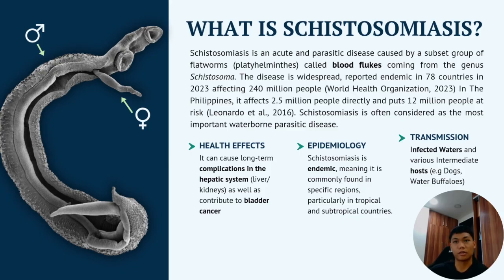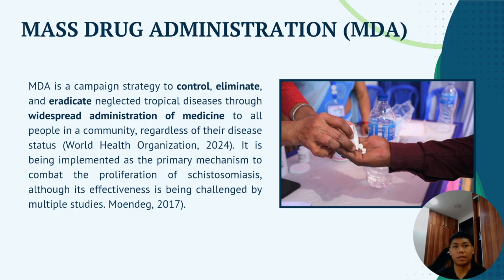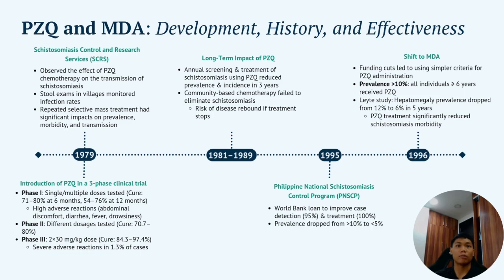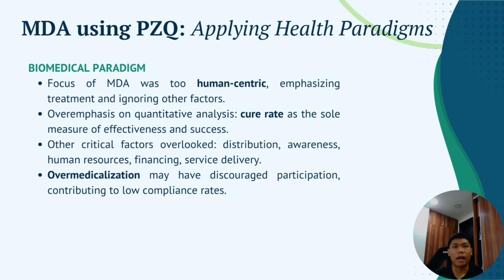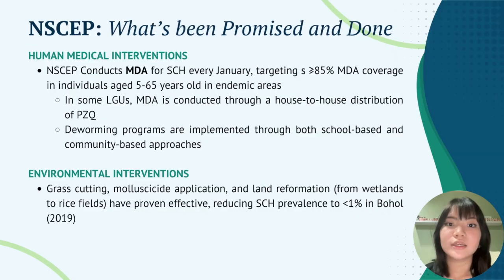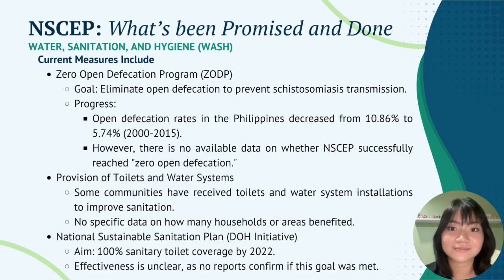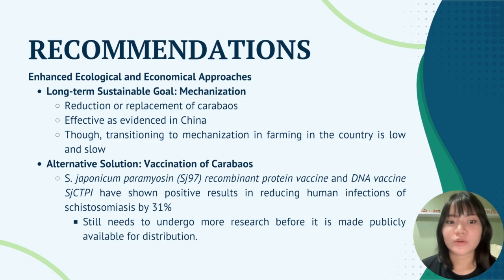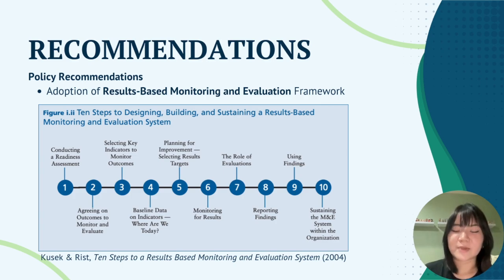An Assessment on Health Programs Against Schistosomiasis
This presentation answers the question: "What Measures have been taken to minimize Schistosomiasis in the Philippines?" Additionally, we aim to answer what the progress is with the determined programs. Schistosomiasis is a parasitic disease caused by schistosoma worms, commonly found in the freshwater bodies of the Philippines, particularly affecting communities in rural and coastal areas with inadequate sanitation. This presentation is primarily focused on the implementation and progress of Mass Drug Administrations (MDAs) and the National Schistosomiasis Control and Elimination Program (NSCEP) in the Philippines, including its context, history, and status quo as well as a provision of health paradigm analyses. The objectives for this study include identifying the progress of the aforementioned programs, alongside determining gaps and addressing recommendations.